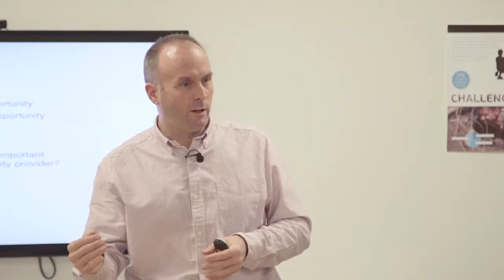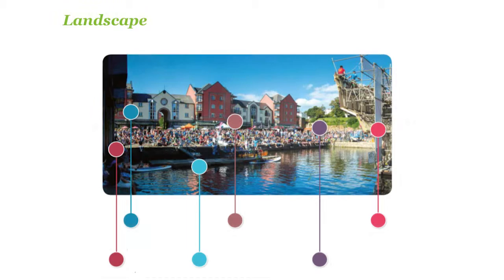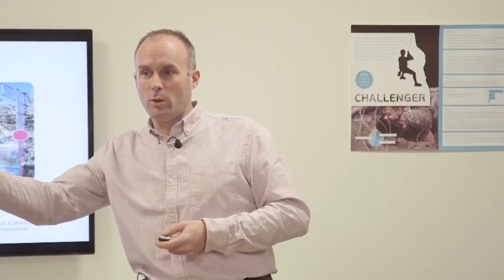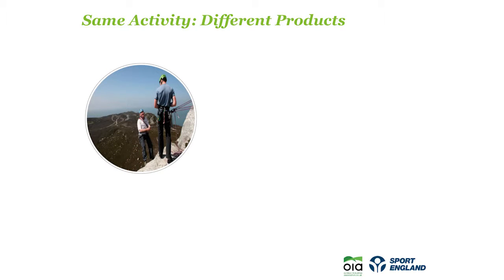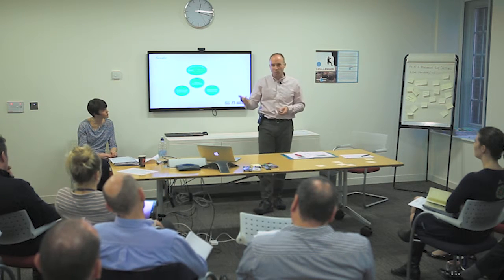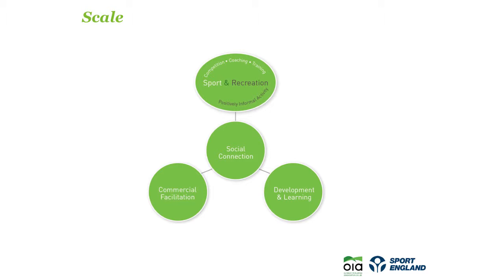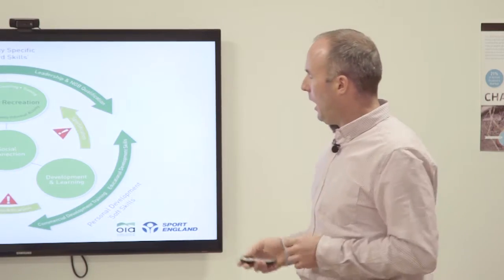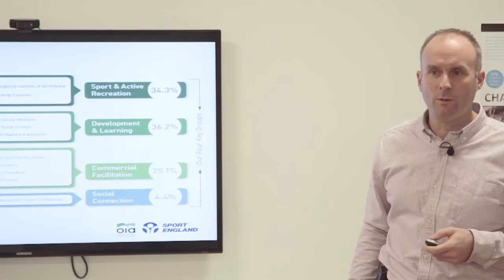Getting Active Outdoors – Chapter IV: Outdoors provision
Here we talk about outdoors provision to fit the market.